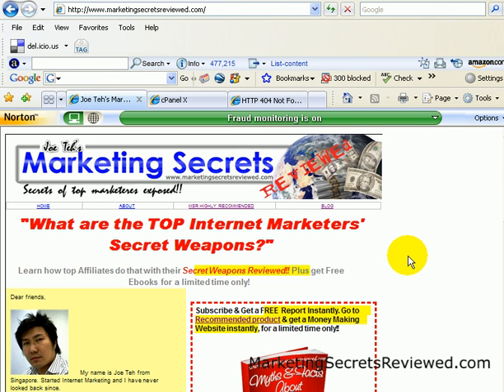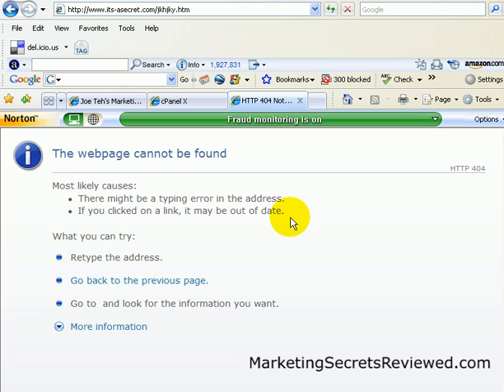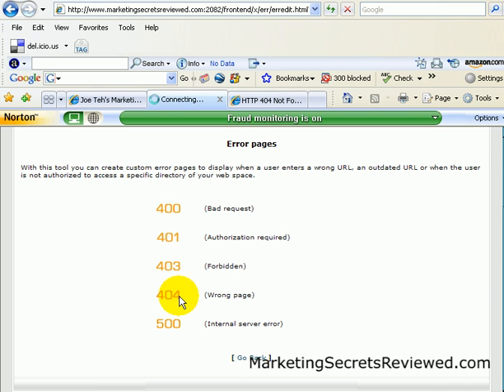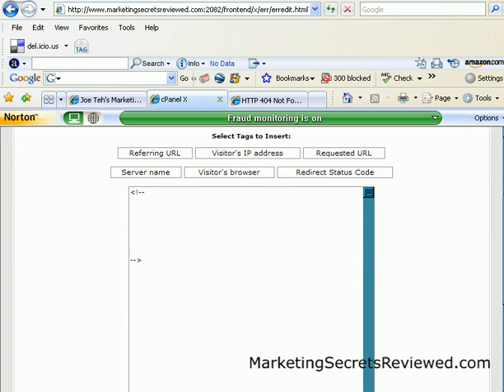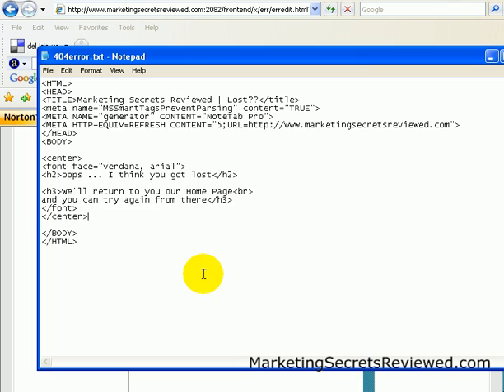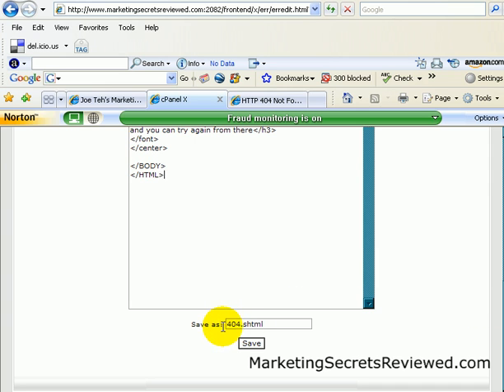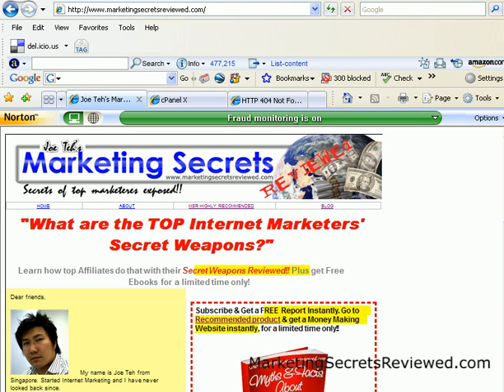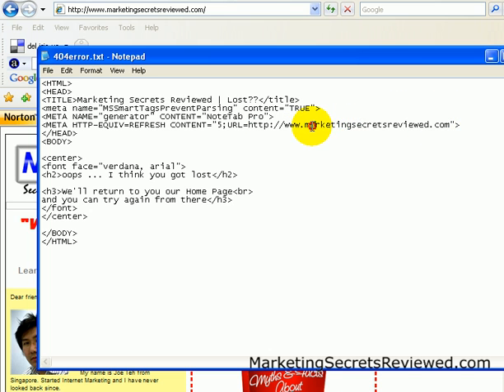How to redirect a 404 error page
A simple yet effective way to redirect a 404 error page to any webpage of your choice...